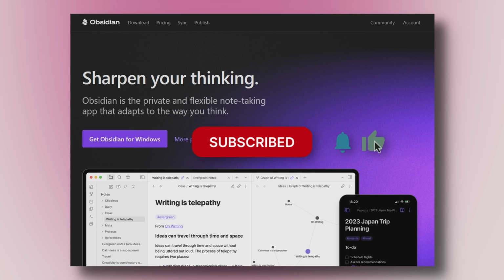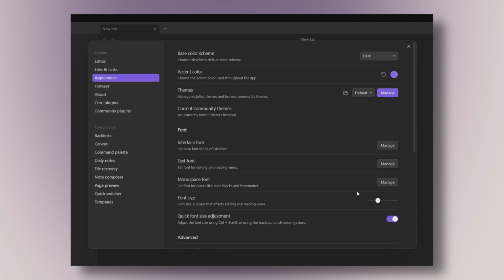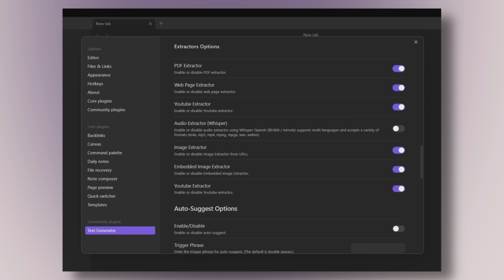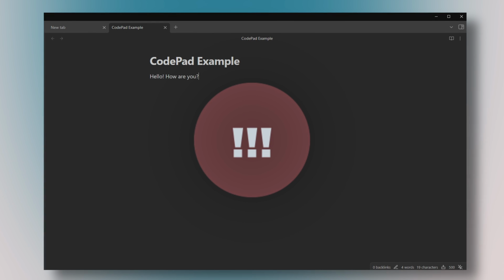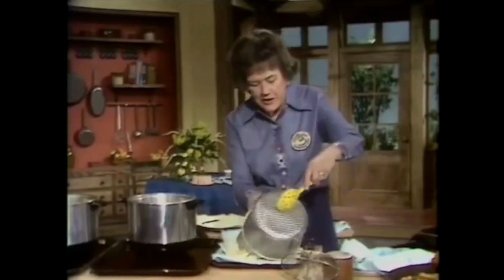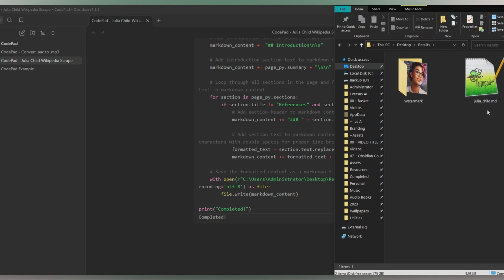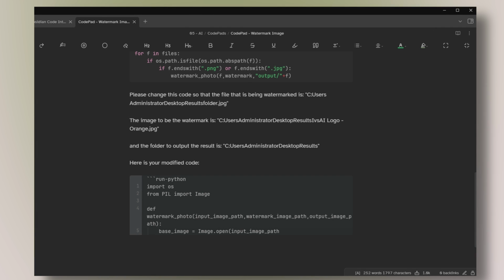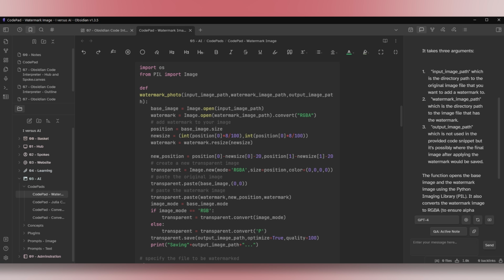Escape ChatGPT. Make your own Code Interpreter EASY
I got fed up with the limitation of the code interpreter, so I decided to create my own using the Obsidian note-taking app. In this video, I walk you through the process of setting up your own personal code interpreter using Obsidian and its plugins. I also share some practical use cases, including scraping a Wikipedia page, converting an AAC file to MP3, and watermarking an image.

|| 📝 PROMPT LINKS ||

Here's the a simple prompt to use with your new personal Code Interpreter In Obsidian that will get the best results

|| 🎥 VIDEO SUMMARY ||

I was frustrated with the limitations of the code interpreter, especially its inability to handle large language models. So, I decided to take matters into my own hands and create my own code interpreter using Obsidian, a free and customizable note-taking app. I walk you through the process of setting up Obsidian and its plugins to create a personal code interpreter. I also demonstrate its capabilities by using it to scrape a Wikipedia page, convert an AAC file to MP3, and watermark an image.

|| 🙏 CREDITS ||

|| 📖 CHAPTERS - CREATING YOUR OWN CODE INTERPRETER ||

00:00 - Create Your Own Personal Code Interpreter
02:06 - Obsidian Setup
08:30 - How to Use Your Personal Code Interpreter
11:40 - Example 01 - Web Scraping
15:24 - Example 02 - Converting Audio
16:18 - Example 03 - Image Manipulation with External Code
19:02 - Bonus! All the Context You Need Using This Plugin!